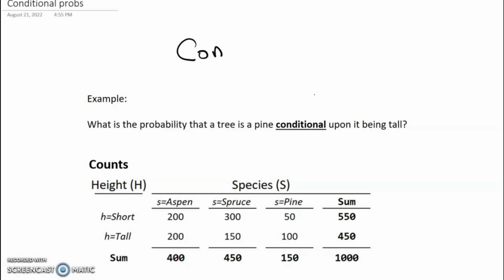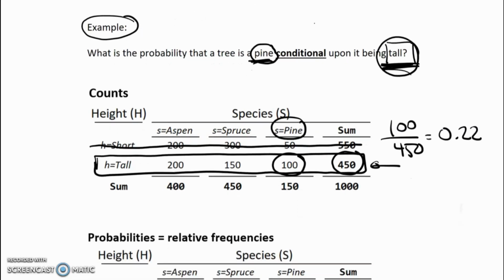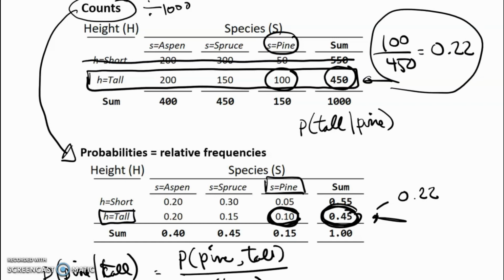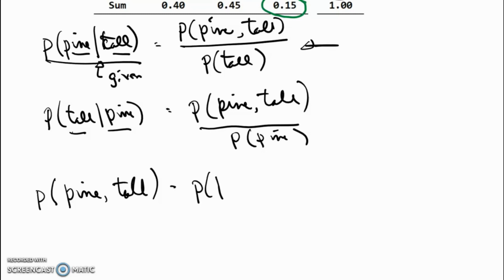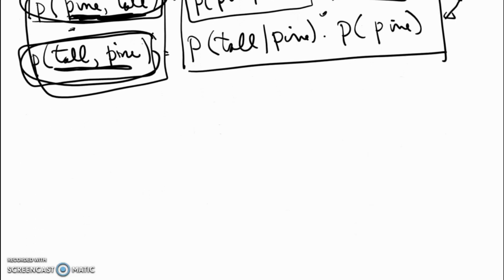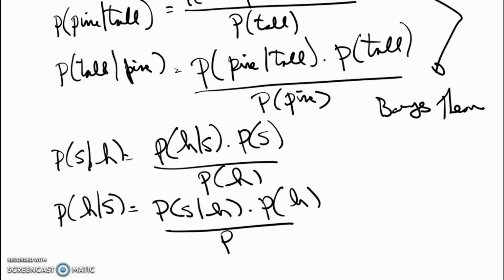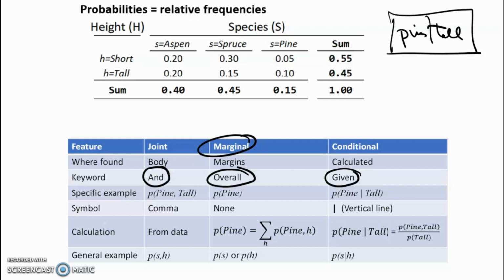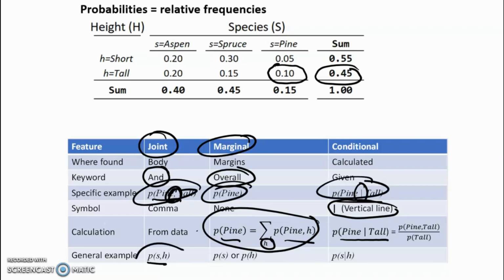Introduction to the elements of Bayesian statistics. Week 2. Video 2. Conditional probabilities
This video 1) describes how conditional probabilities are calculated, 2) derives Bayes’ theorem and 3) summarizes joint, marginal and conditional probabilities.

0:00 Calculating conditional probability.
3:55 Deriving Bayes' theorem.
7:00 Summary.